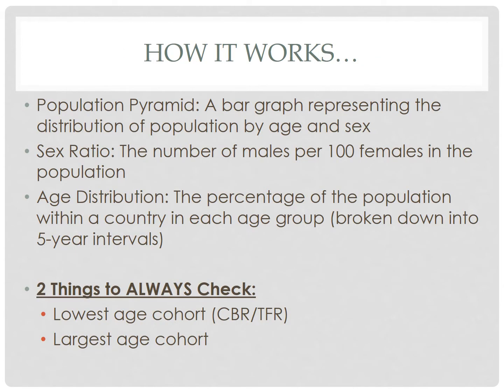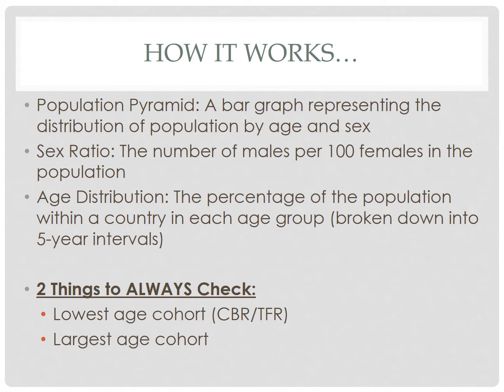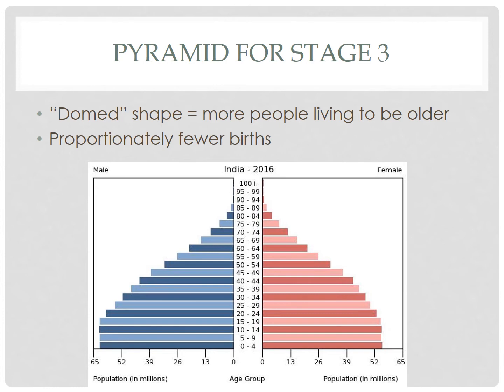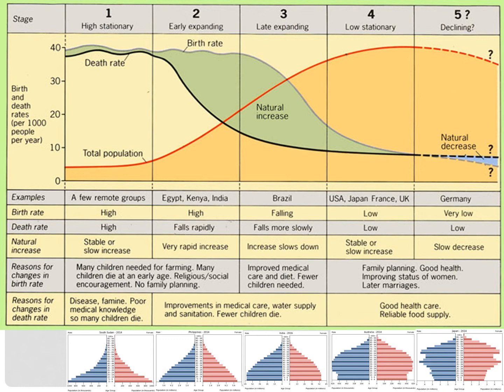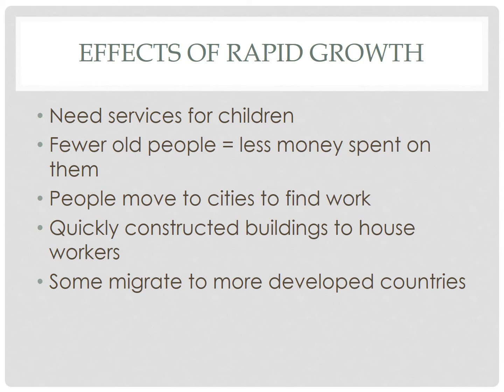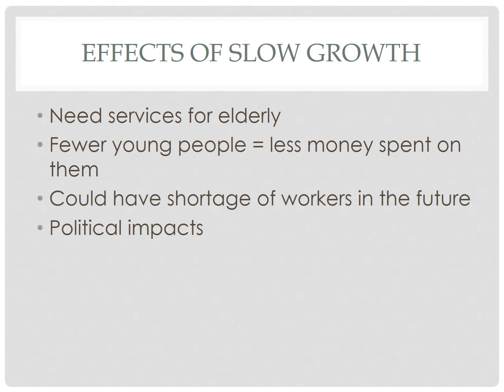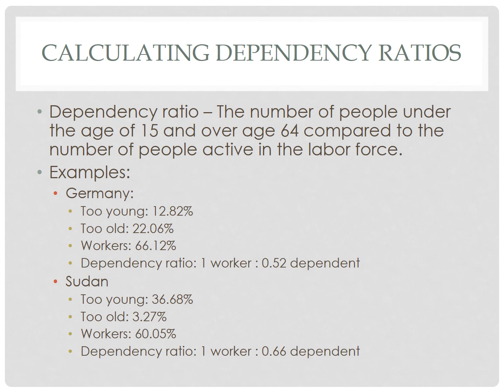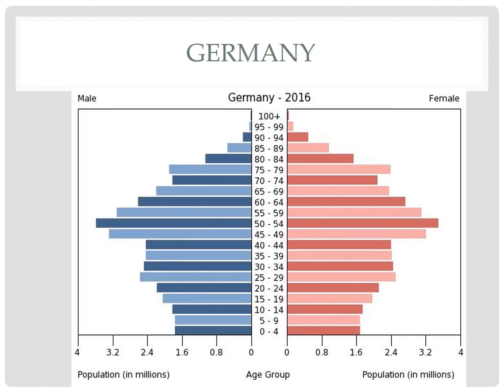APHG - Population: Population Pyramids